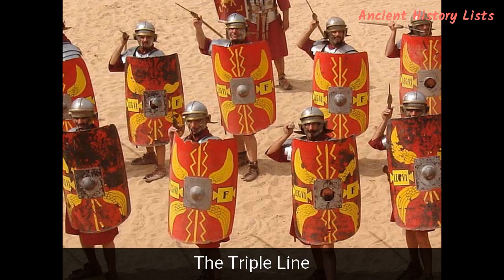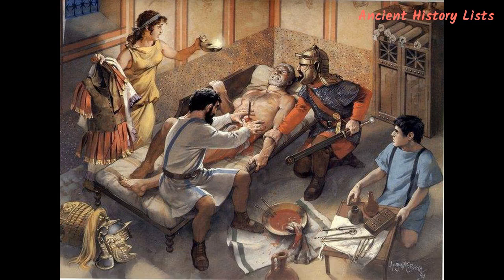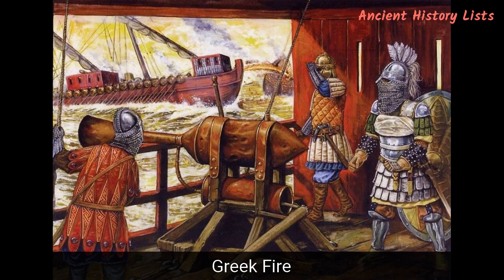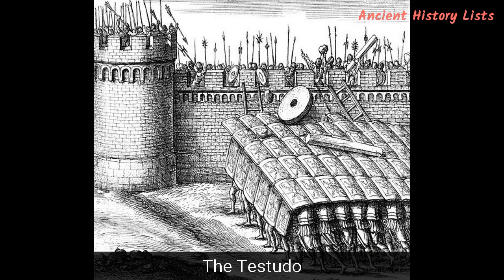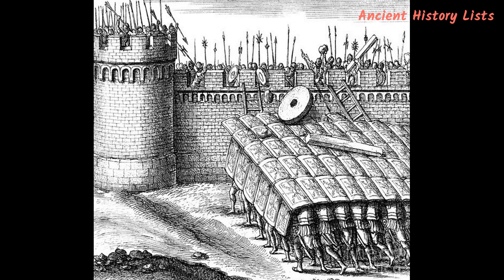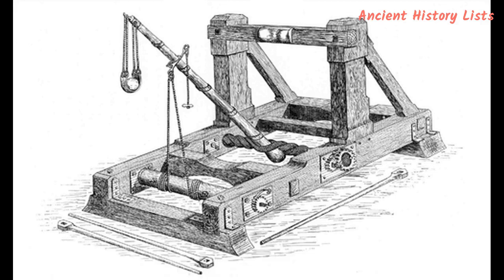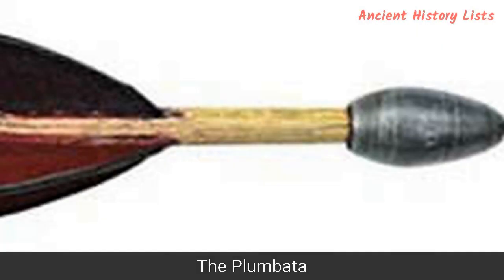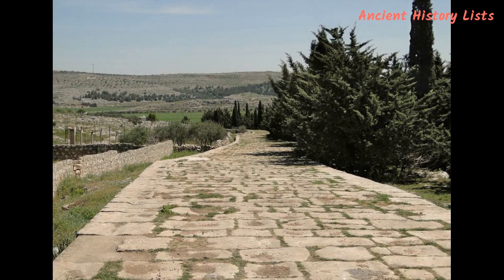Top 12 Important Roman Military Tactics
Military tactics have constantly evolved throughout history, but it was the Romans who contributed the most to progressive technologies and analytical military tactics. The Roman military was adaptable, and its approach to battle was quite different from other war units. This special ability of the Romans set them apart. They not only created their own tactics but also made use of existing tactics and weapons, modifying them for their own ends. Their success on the battlefield is proof of their innovative and tactical techniques, which were not only efficient but also effective. Ever wondered how? Here are 12 of their most innovative developments: